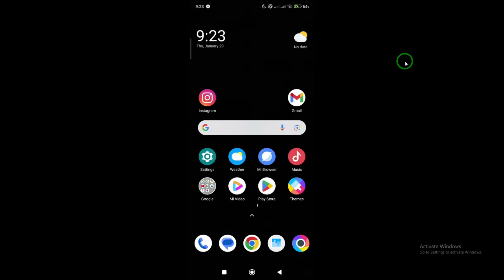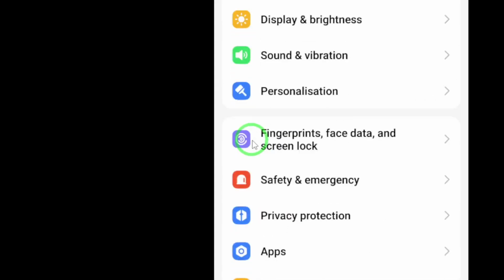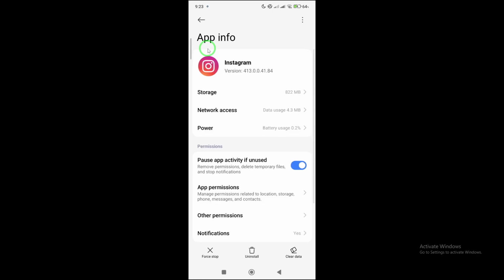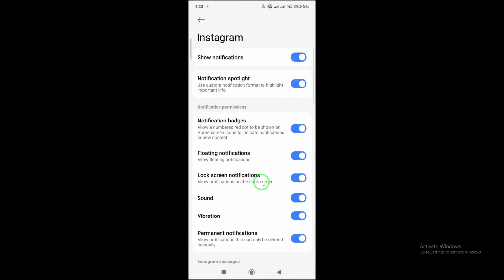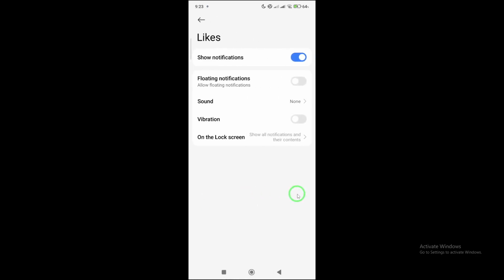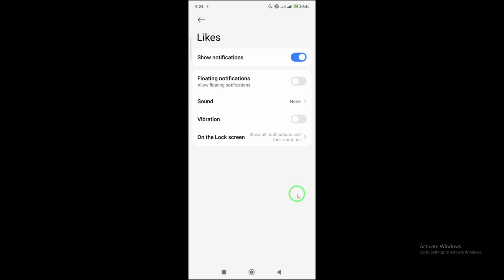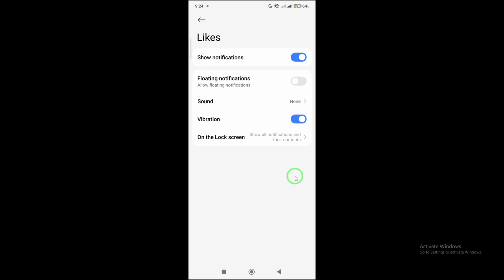How To Turn On Vibration for Likes on Instagram (Updated)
Learn how to turn on vibration for likes on Instagram with this quick and easy guide. This updated 2026 tutorial will help you stay notified instantly whenever someone likes your post.

Follow these simple steps:

1. Go to Phone Settings

2. Tap on Apps

3. Tap on Instagram

4. Tap on Notifications

5. Tap on Notification categories

6. Tap on Likes

7. Toggle on Vibrate

Now you’ll never miss a like again—perfect for keeping track of engagement without constantly checking your screen.-
Timeline:
00:00 Start
00:12 How to do it
01:05 End